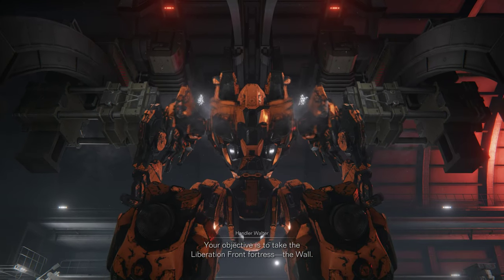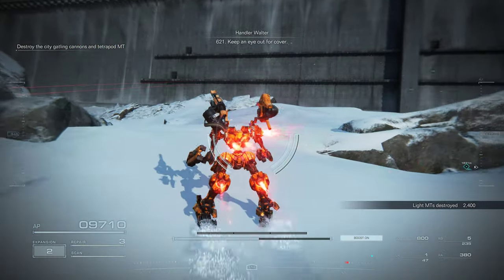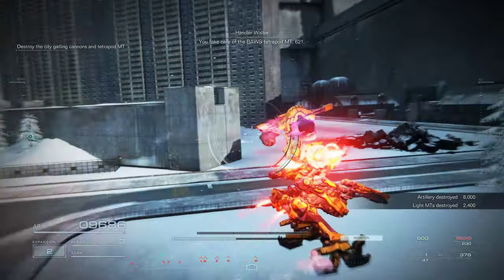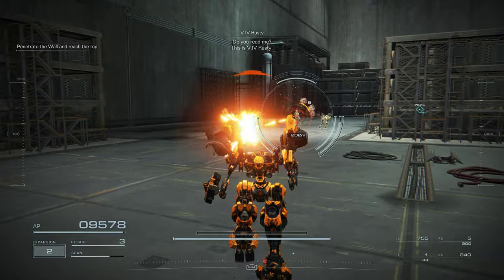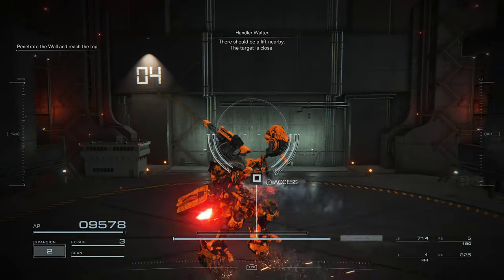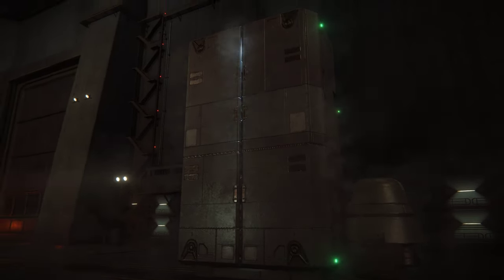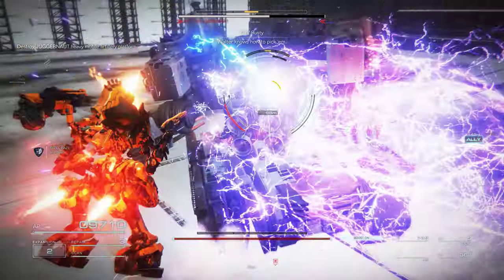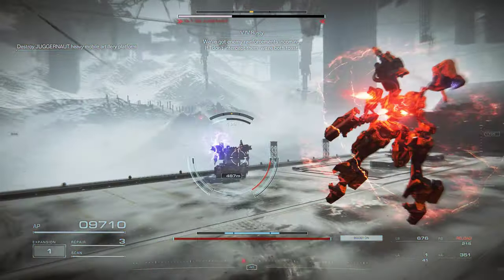ARMORED CORE 6: Operation Wallclimber S rank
This is the mission I go back to most often I feel like, it really hammers home the awesome power of an AC.